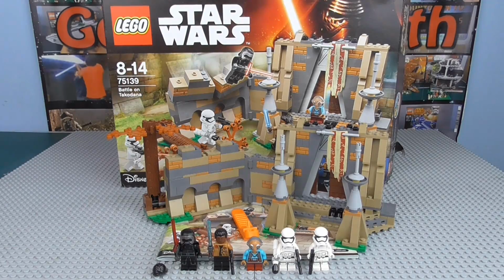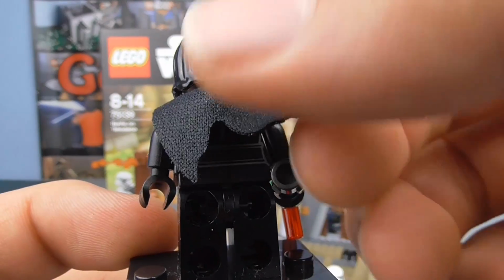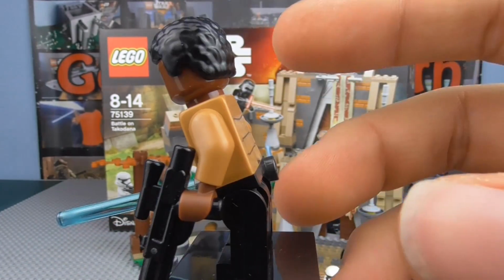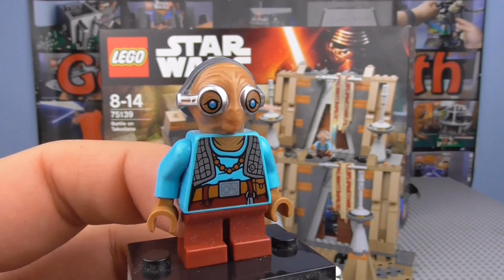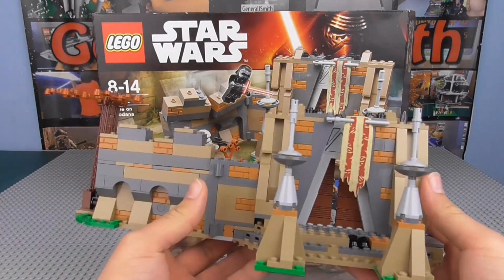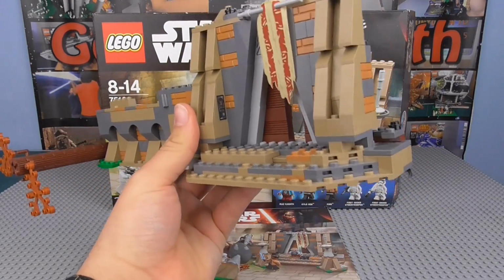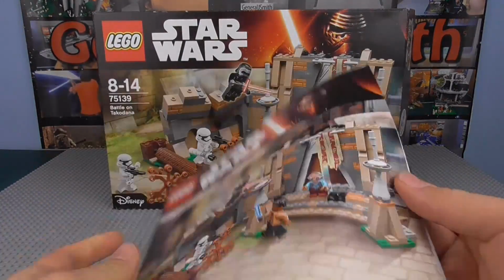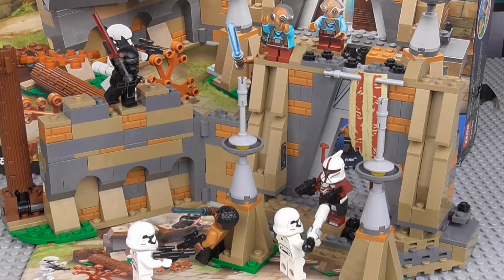Lego Star Wars: Battle on Takodana 75139 Review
Ages 8-14
409 pieces
£49.99     $59.99